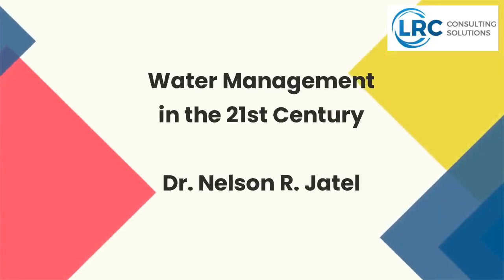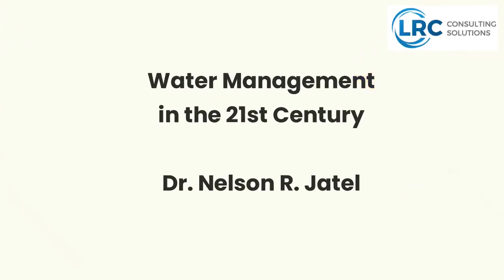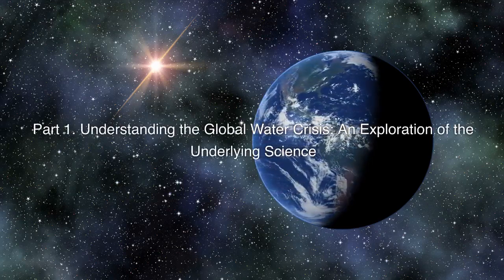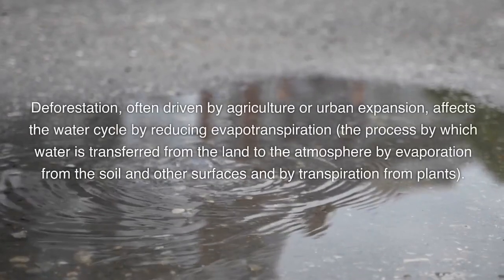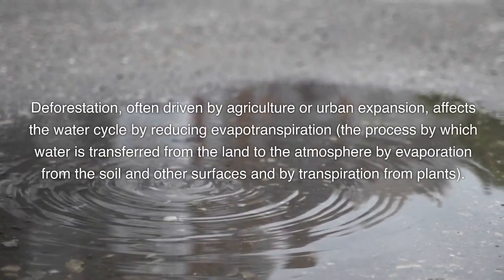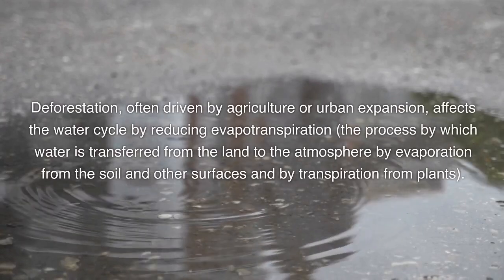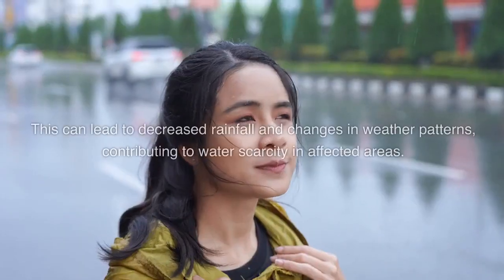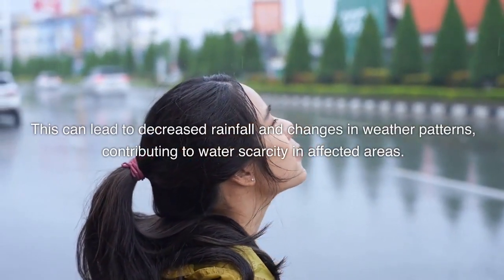The Water Crisis: Understanding the Science Behind the Global Problem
An in-depth exploration of the global water crisis. This video explains the science behind water scarcity, including climate change effects, natural distribution of water resources, and human impact on these resources.